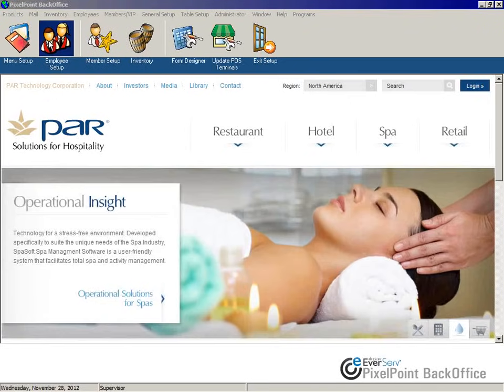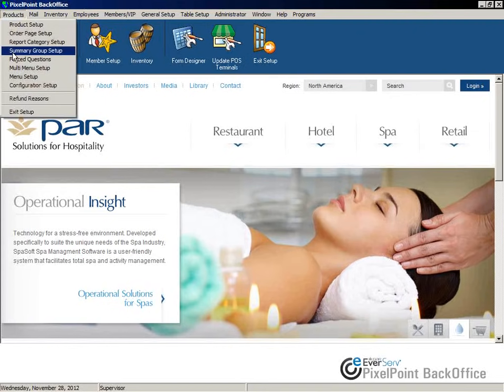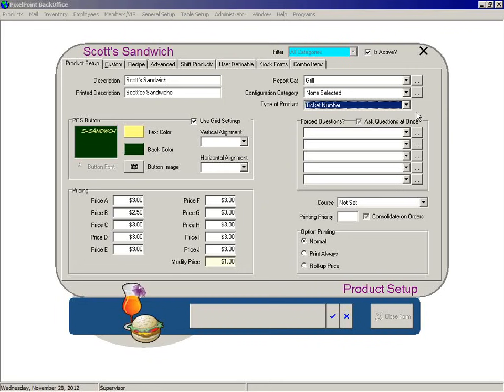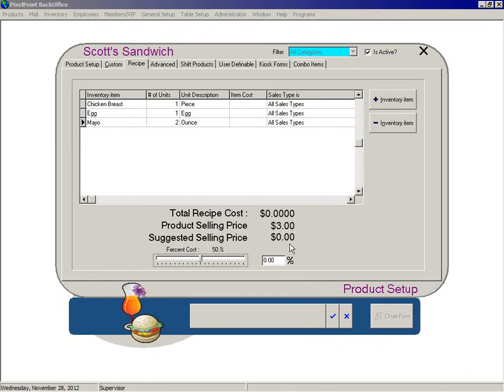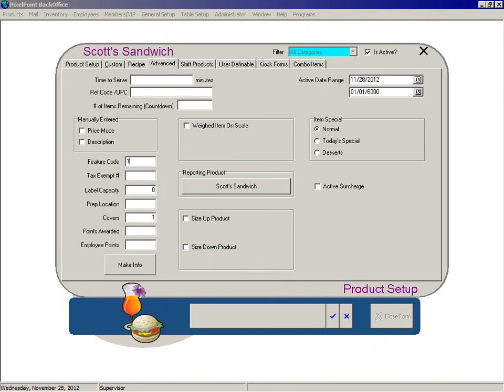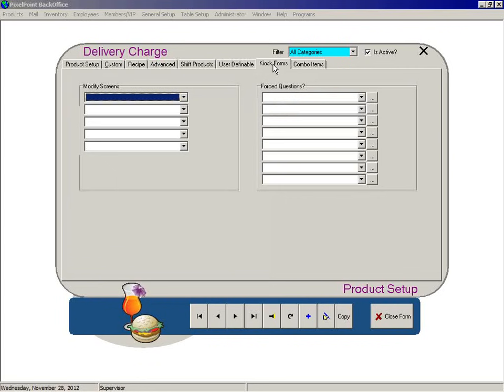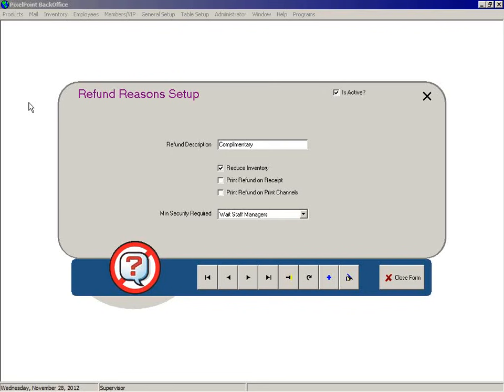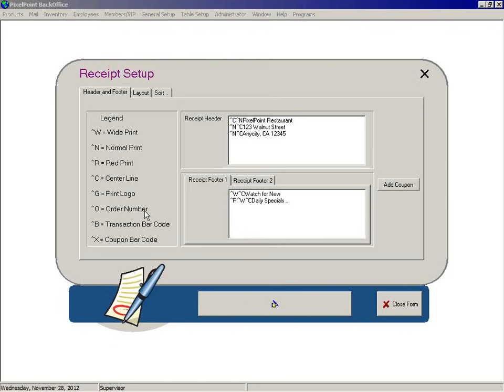POS-PixelPoint System | Part 7